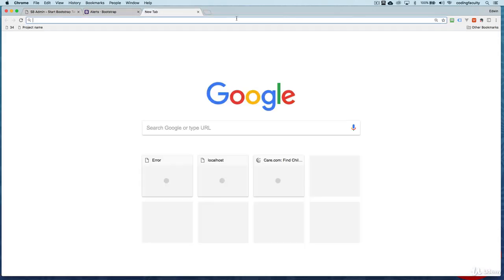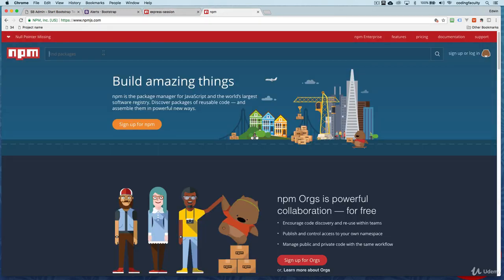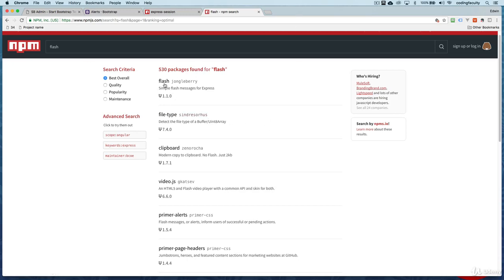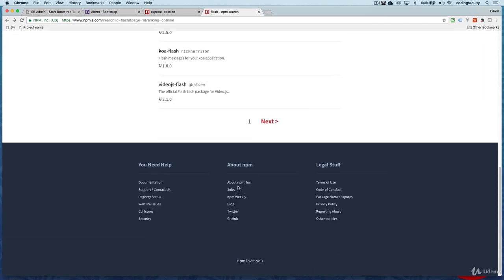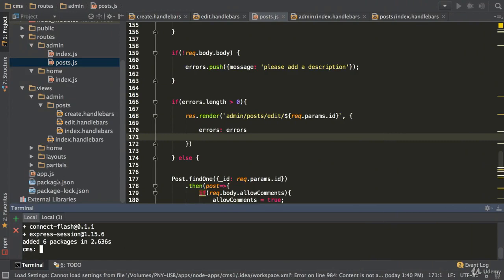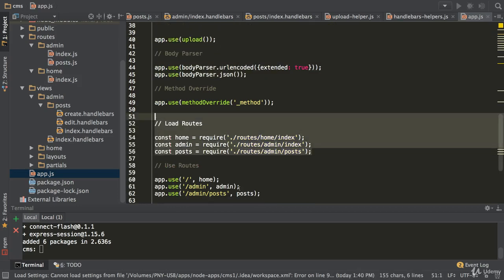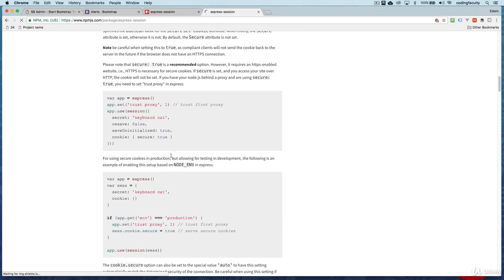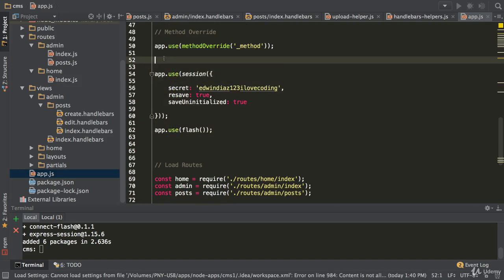1 Installing Module